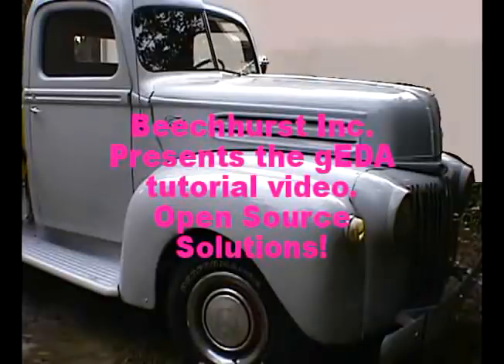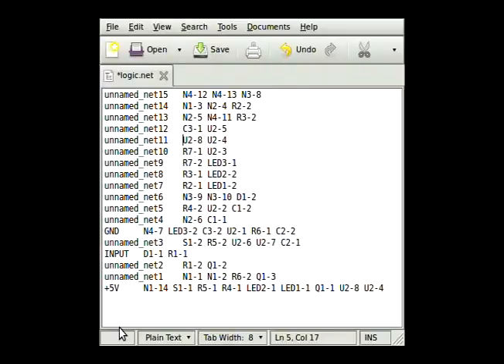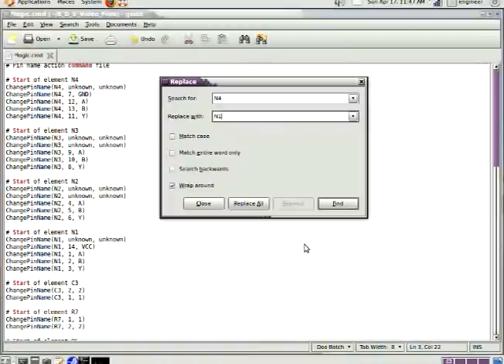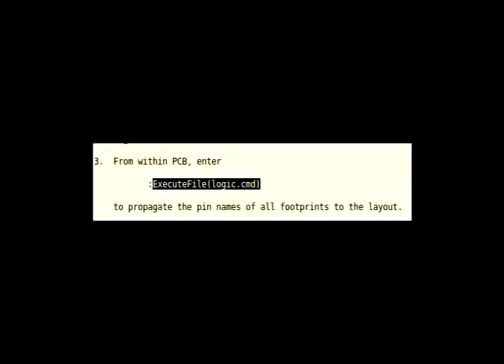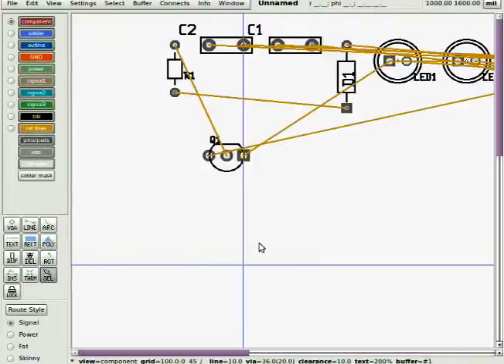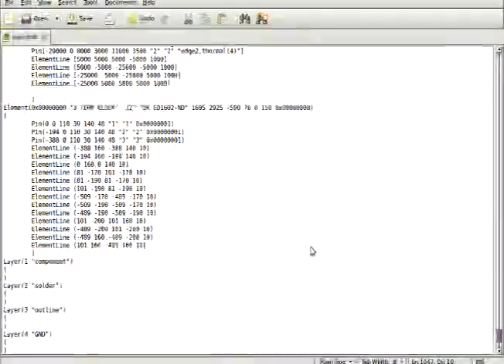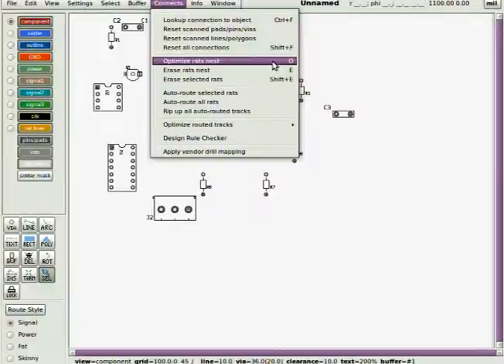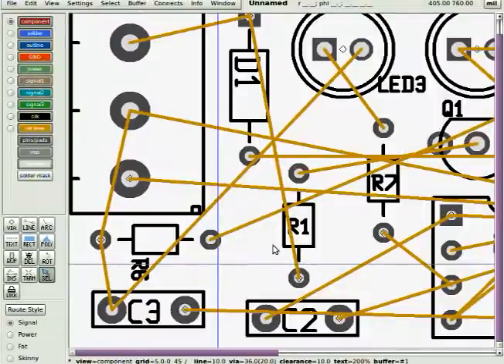Video Tutorial gEDA Clip C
This is a brief video tutorial that shows how to use the open source Electronic Design Automation Suite: gEDA. gEDA is a powerful and comprehensive suite of design tools. We have written a tutorial to reduce the learning curve and the pain of getting started. This video comes in 4 clips and is a step by step walk through of using gEDA. We hope you enjoy! Thanks, the software team at beechhurst.com.This is a brief video tutorial that shows how to use the open source Electronic Design Automation Suite: gEDA. gEDA is a powerful and comprehensive suite of design tools. We have written a tutorial to reduce the learning curve and the pain of getting started. This video comes in 4 clips and is a step by step walk through of using gEDA. We hope you enjoy! Thanks, the software team at beechhurst.com.